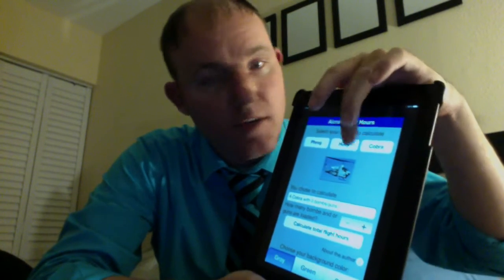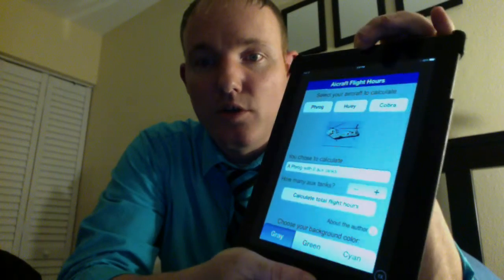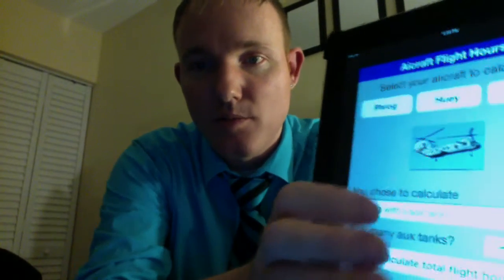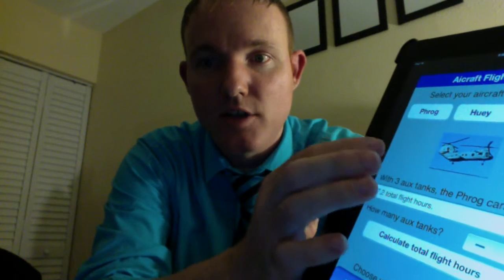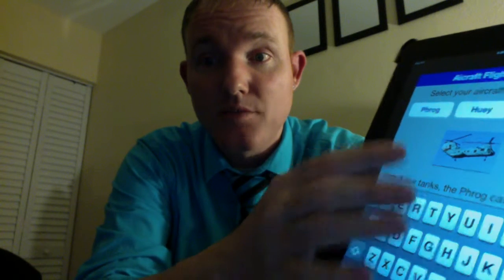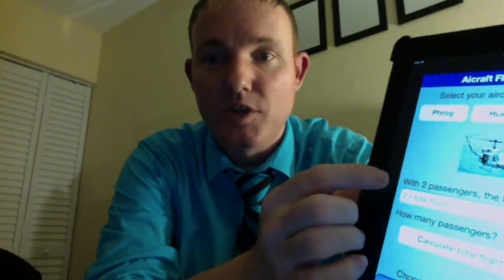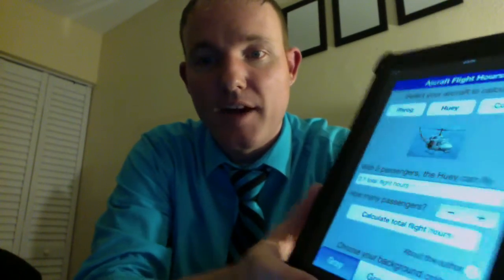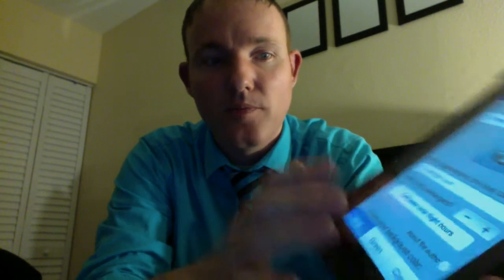AOC Week2 discussion video